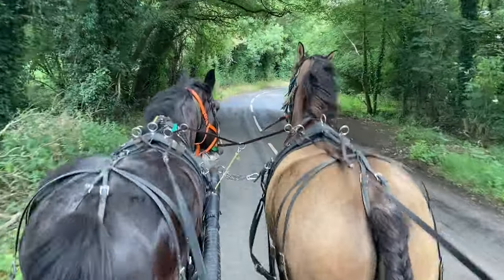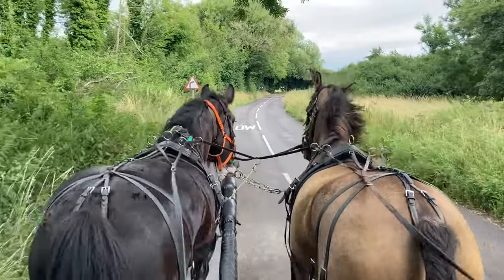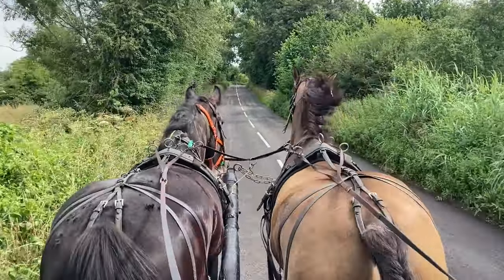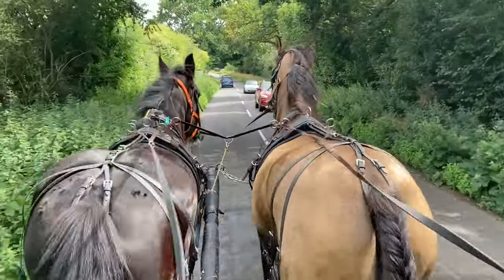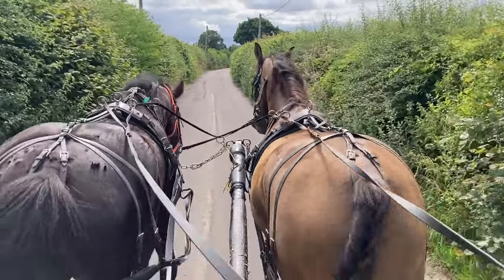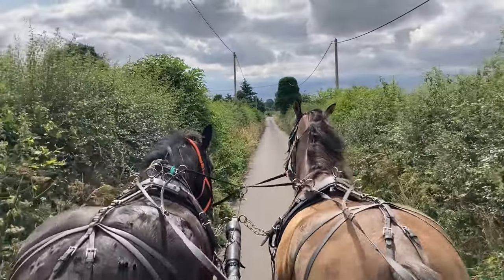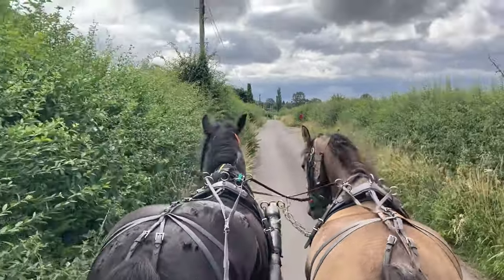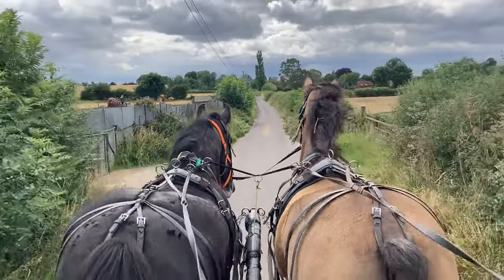Driving A Shire & An Irish Draft Sports Horse Together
Can horses that are very different - apart from height! - work together well?

Watch Ruby and Storm in a pair driving and listen to Barry talk about how they were getting on with their Winderen bits and working blinkerless in preparation for their riding work.

Theme Tune Music By: Stan Garchinski of Canada